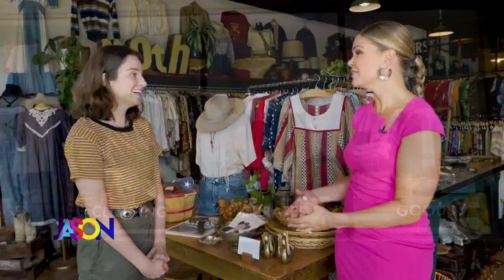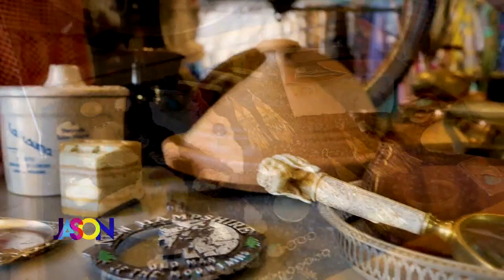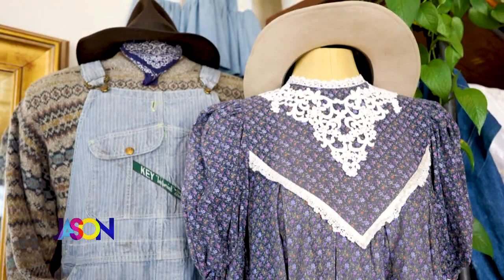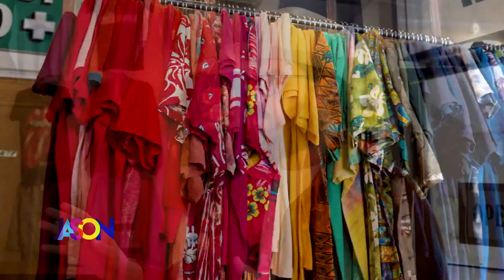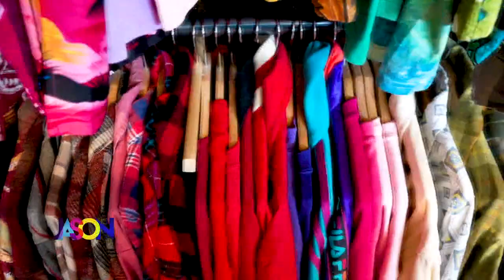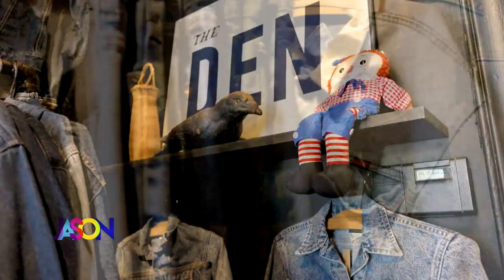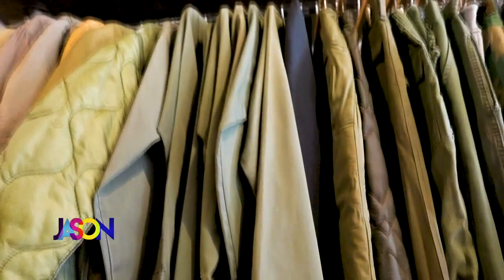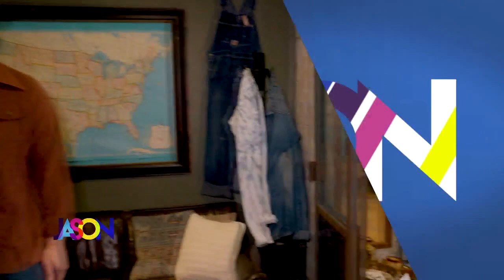Kendall visits Moth Oddities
Are you a fan of vintage clothing? Kendall recently visited "Moth Oddities" to see what they're all about.